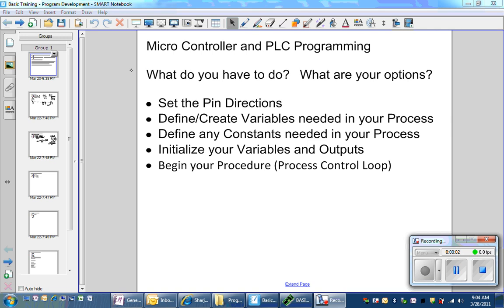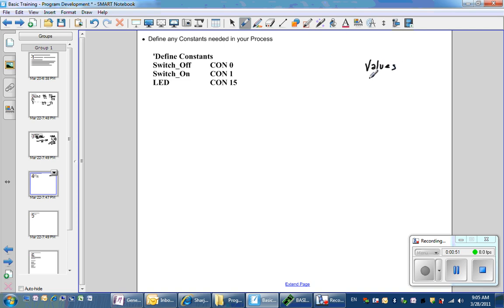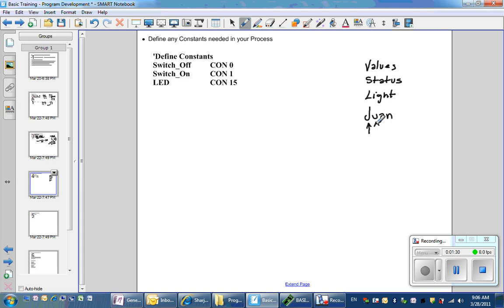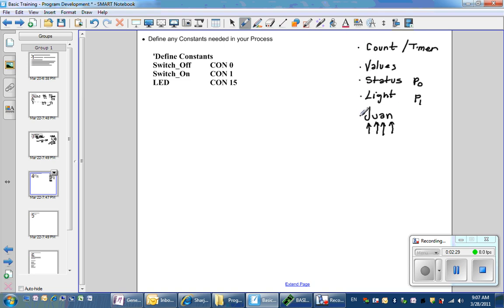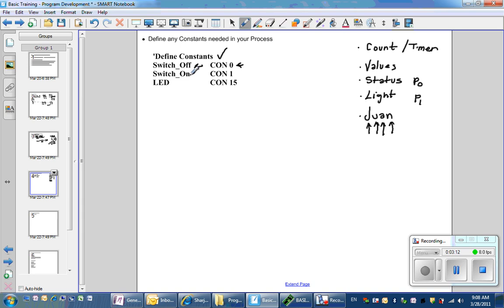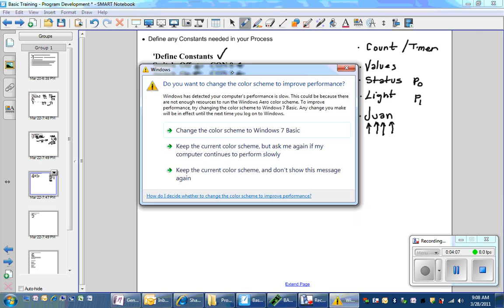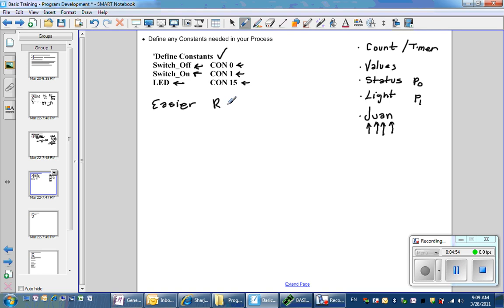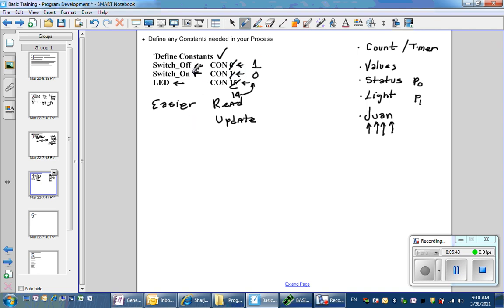Basic Training Program Development 03